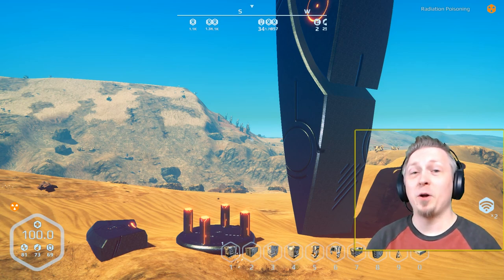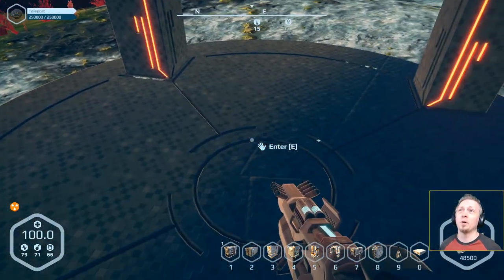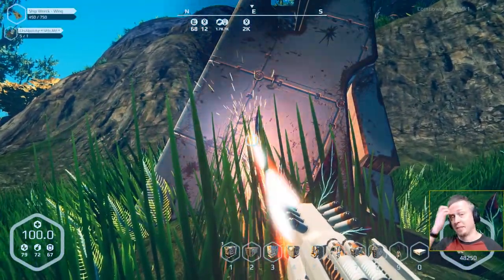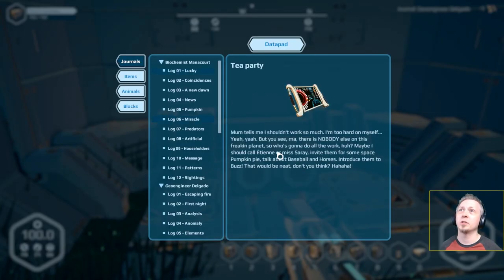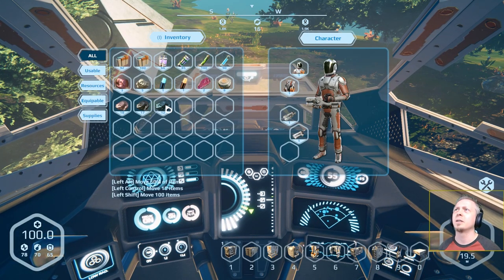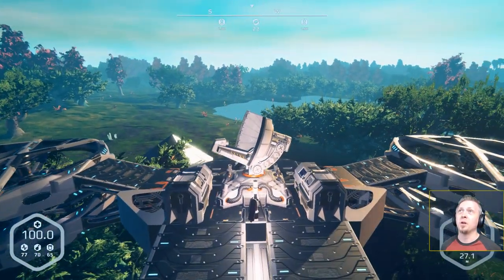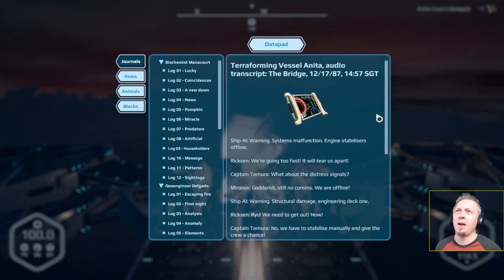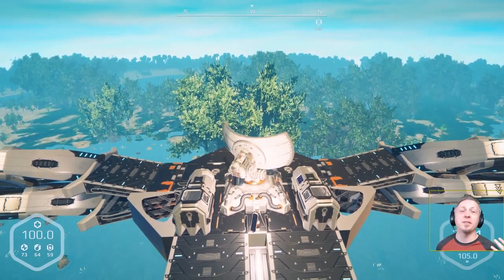LET’S TEST THIS MONUMENT - Planet Nomads Gameplay Ep22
So last episode I had a piece I missed on the monuments so I wasn’t able to get them to work. Thanks to a useful comment on that video, we are going to start today’s show off with a straight test of the monuments and see how these things work.

Here is what Steam has to say about Planet Nomads:

Planet Nomads is a singleplayer sci-fi sandbox game of survival on alien planets through block-style building. You are a lone astronaut scientist crash-landing on a strangely captivating planet. Keeping your wit together and securing your basic survival needs that include food, water and building material is the best start towards figuring out a way out of this messy situation.

Planet Nomads delivers a unique gaming experience by combining building, survival and exploration together to make you feel like a true survivor.